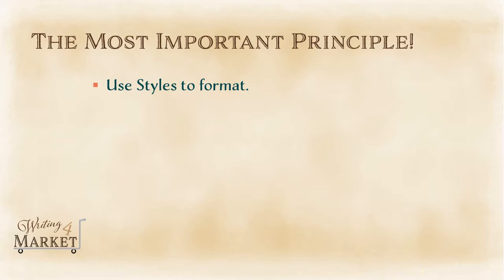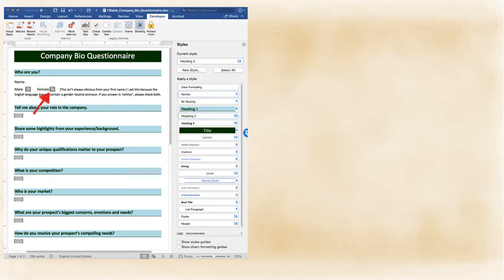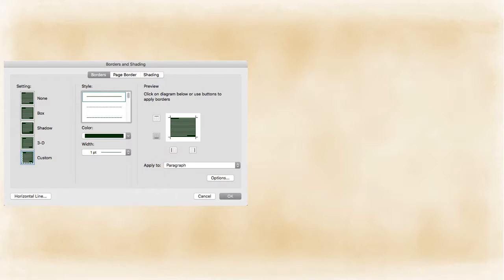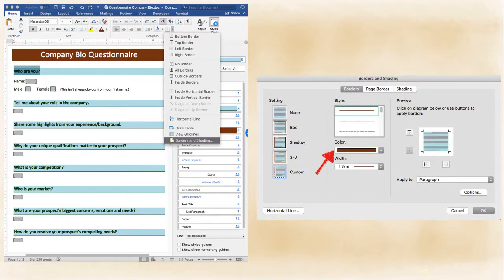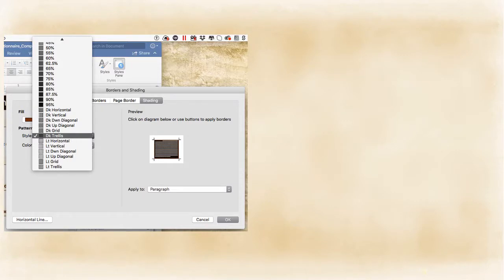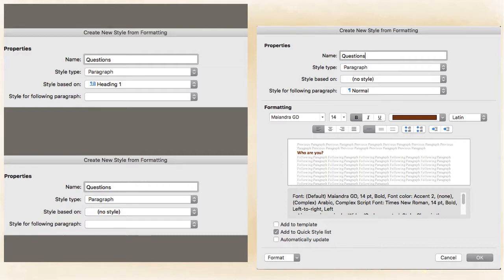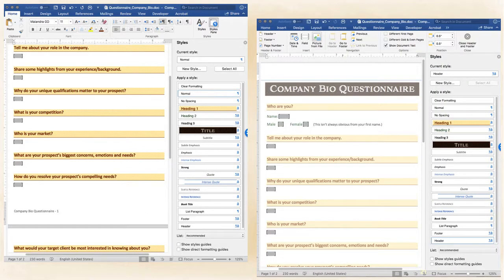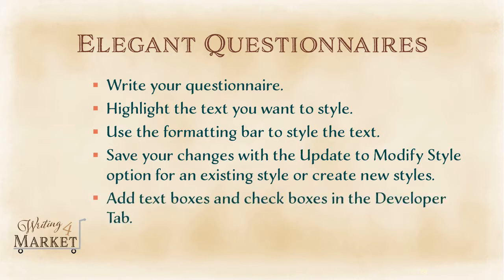Elegant Questionnaires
Have you been frustrated when a feature you used in MS Word for Windows isn't available in Word for Mac. So was I when I lost protection on an older questionnaire. A call to Microsoft for support led to a solution, yet it was frustrating.

Then I discovered a simple way to add protection to select portions of a document in Word for Mac. In this video, I share how to design elegant questionnaires and then to protect them.